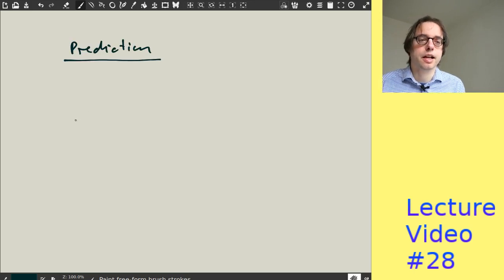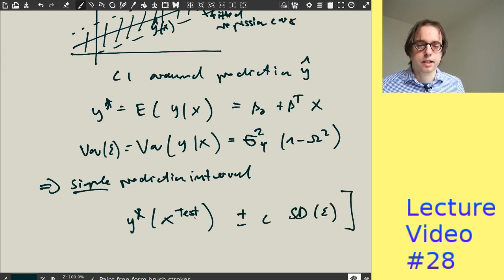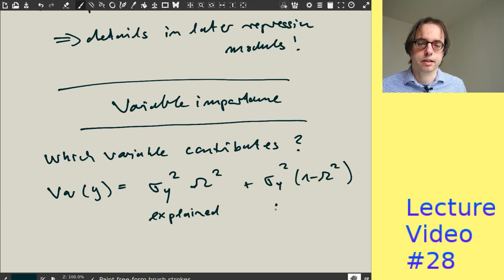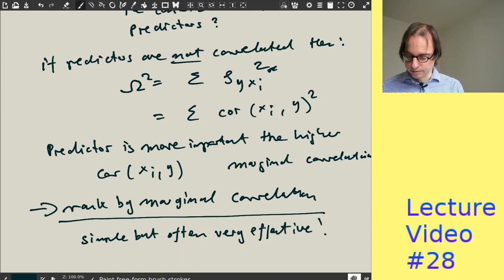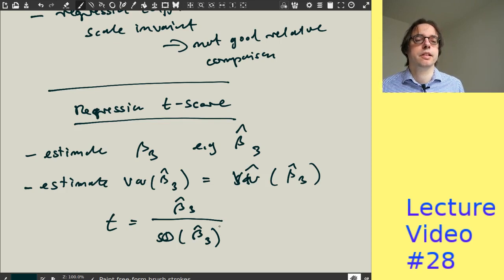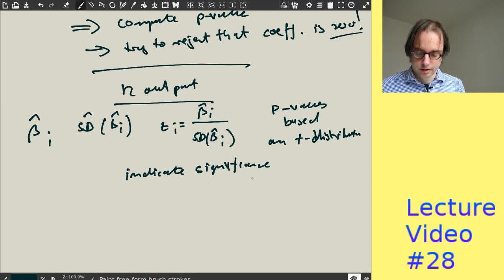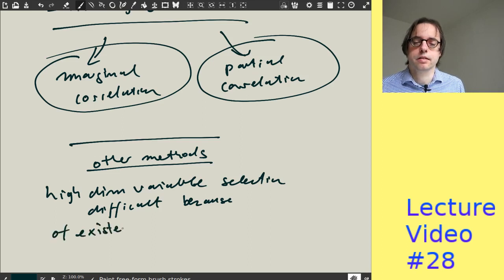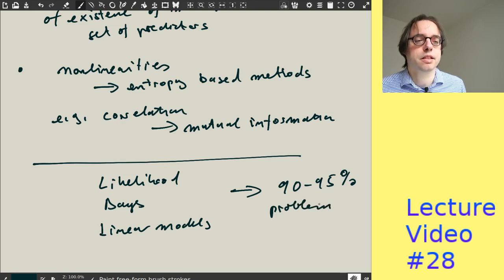MATH20802 - Lecture Video 28 - Course Week 11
Prediction and variable selection.

This video is part of the course MATH20802 "Statistical Methods", Department of Mathematics, University of Manchester.